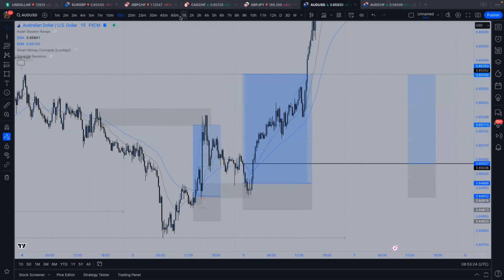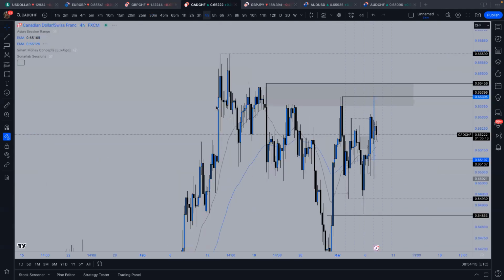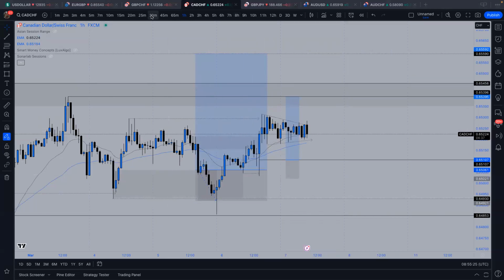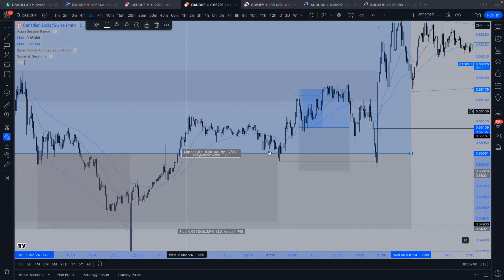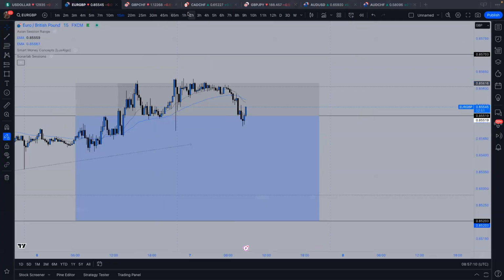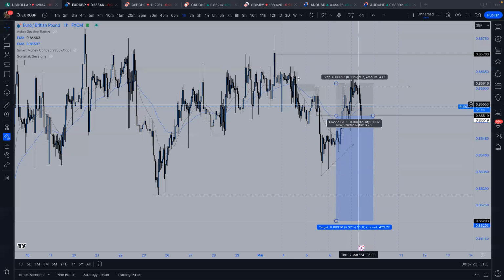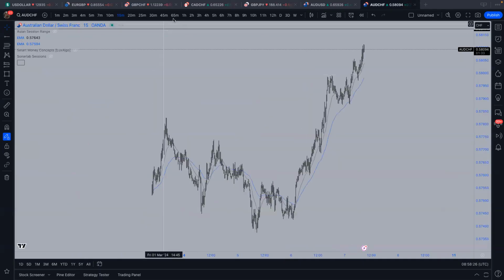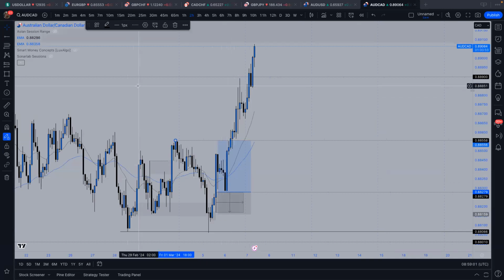10R Trading Week Breakdown